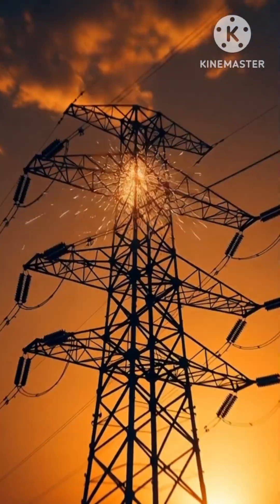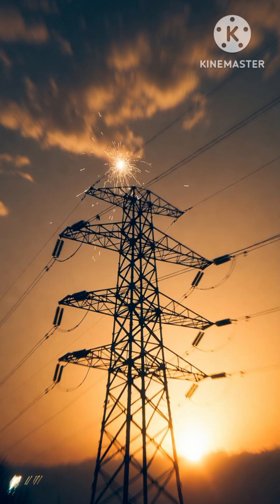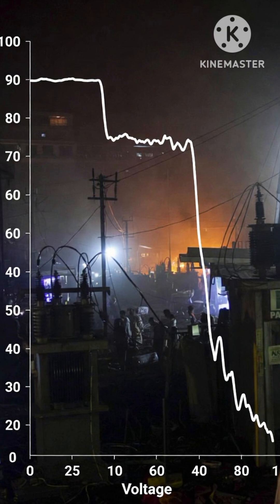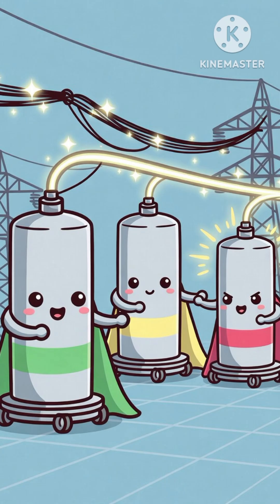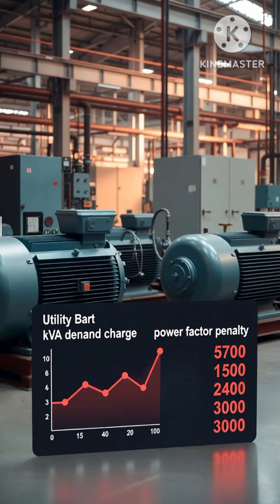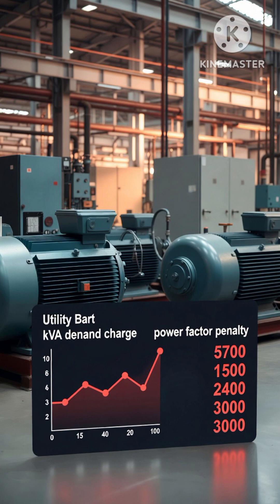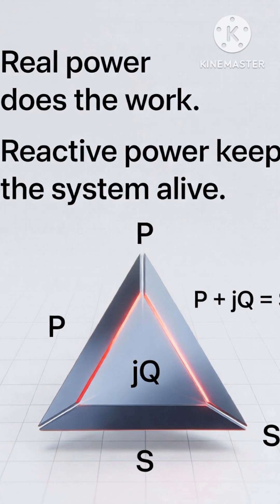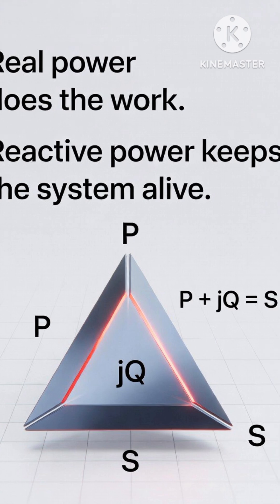Why Reactive Power Matters (Even Though It’s Useless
Why does reactive power exist if it does ZERO useful work? In this short video we explain with simple animations why reactive power (measured in VARs) is secretly critical for voltage stability, preventing blackouts, and why factories pay huge penalties for bad power factor.